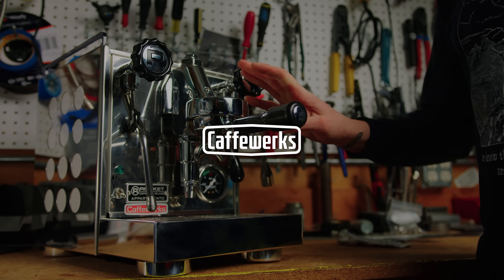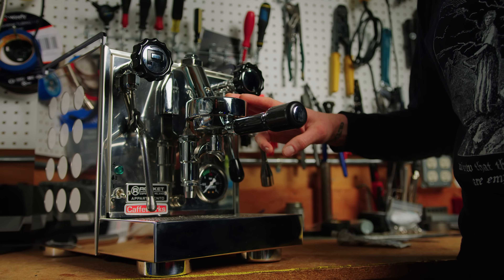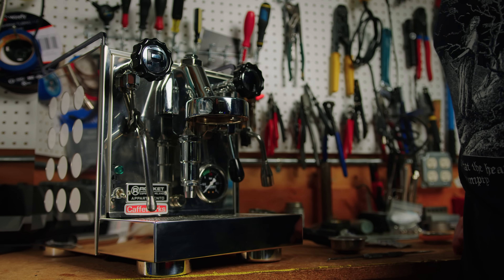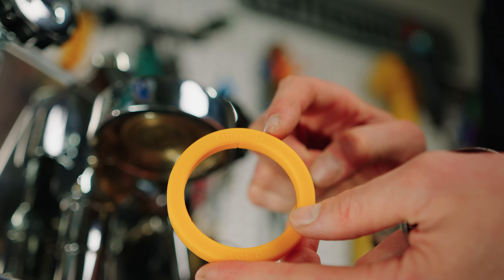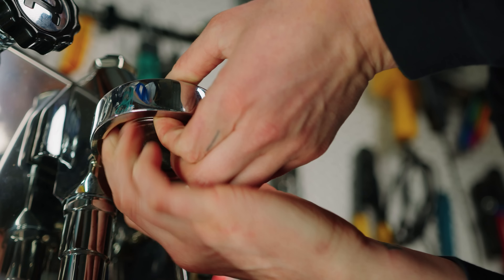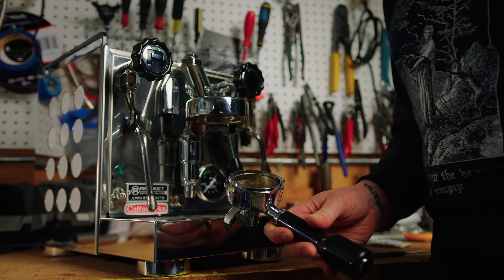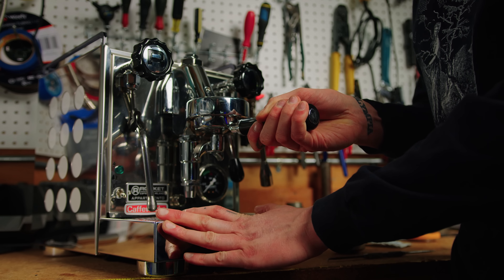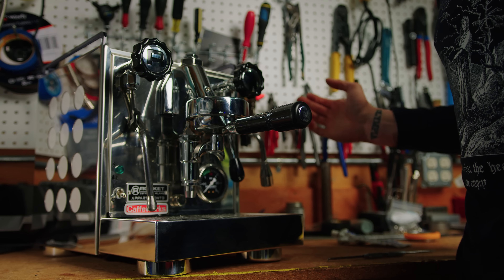Caffewerks E61 Screen and Gasket Replacement and Install // How To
Learn How To replace and install your new Caffewerks Silicone Gasket and Screen on your E61 Espresso Machine.